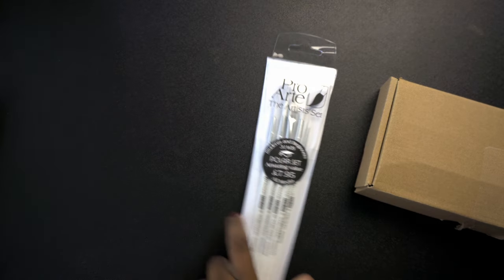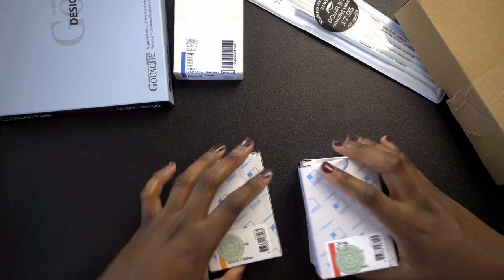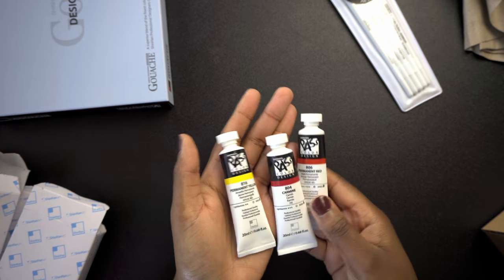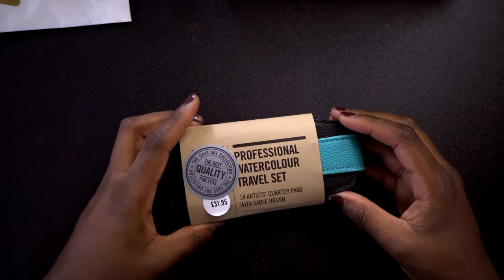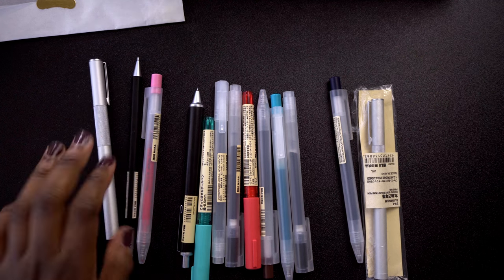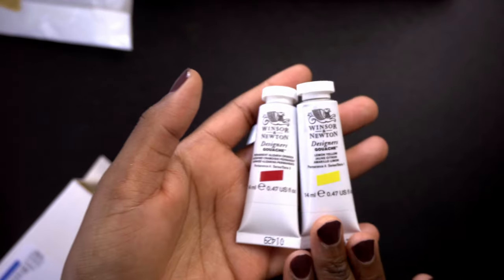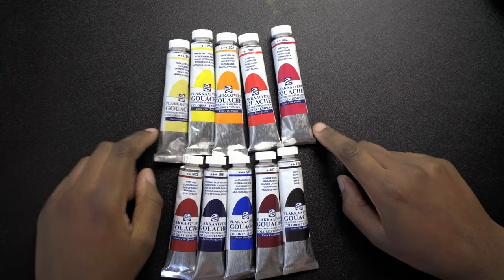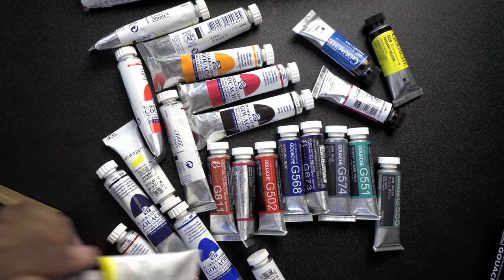Massive Collective Art Supply Haul ✷ Jackson's Art, Muji and more! ✷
Hi There!

In this video I’m sharing a big collective art supply with you! I made a Jackson art order, went to Londen and made another art supply order. I hope you enjoy watching!

Fil